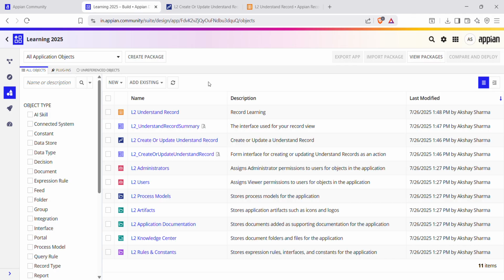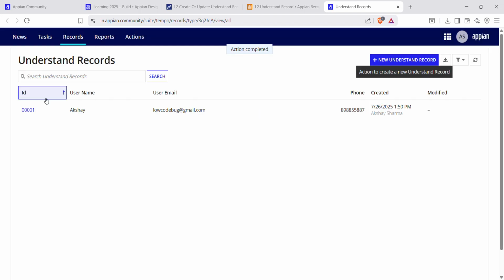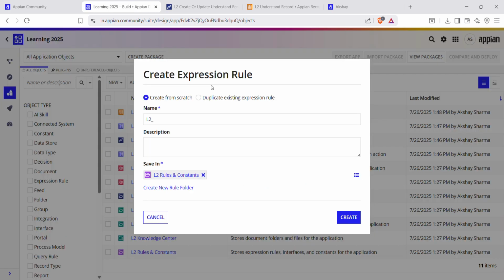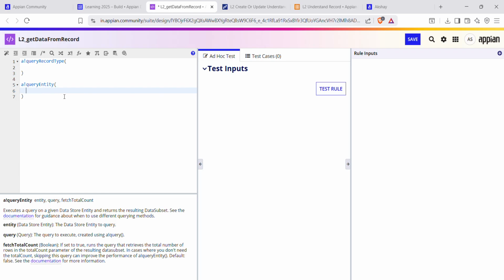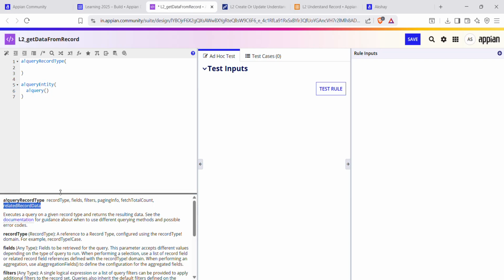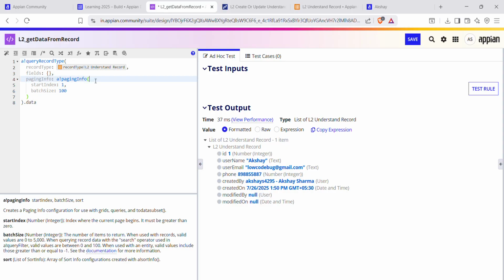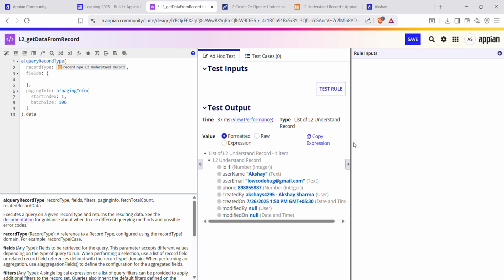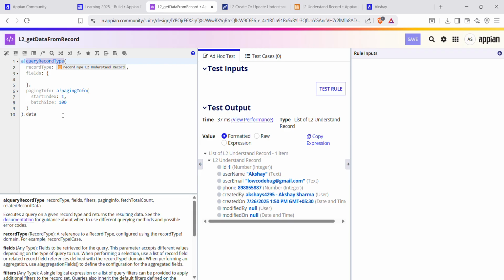Appian Record Based Approach Part-1